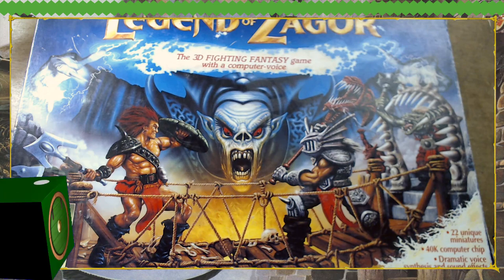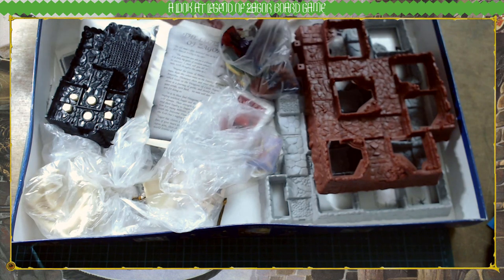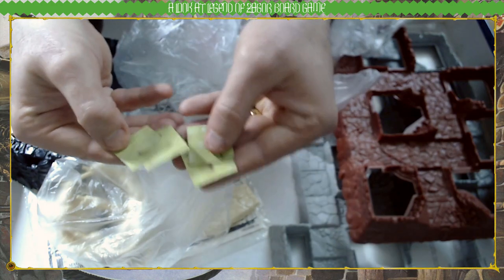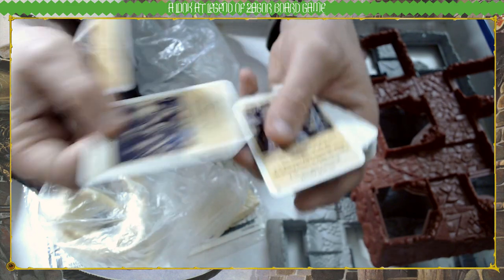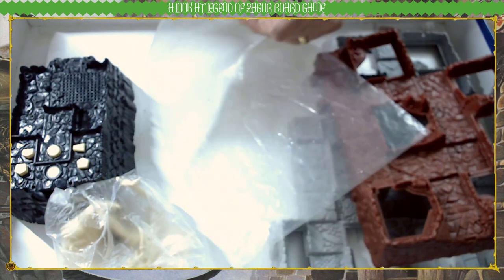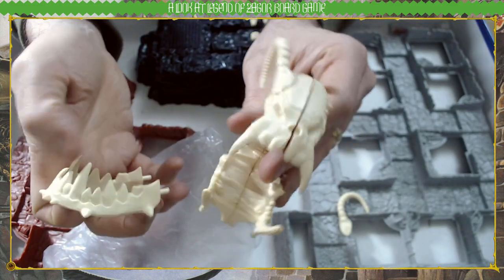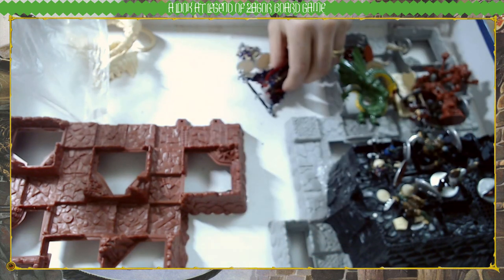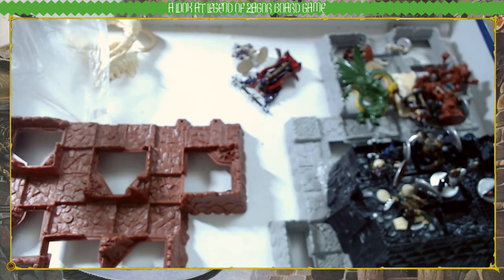A Look at the Fighting Fantasy Board Game Legend of Zagor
A more detailed look at the Fighting Fantasy board game, Legend of Zagor from Parker Bros.